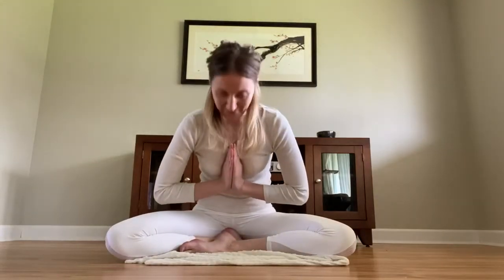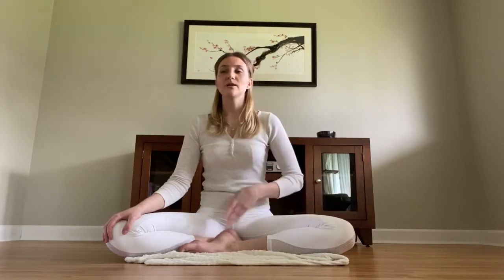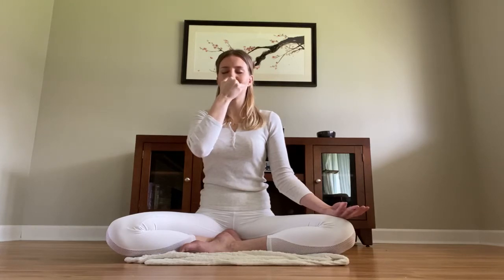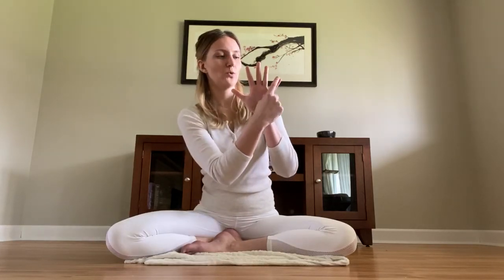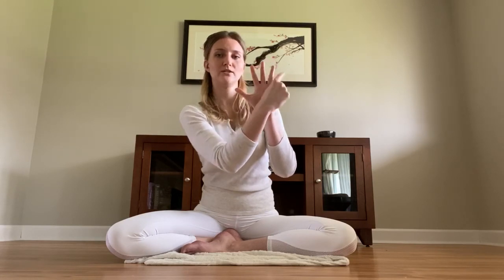Practicing Kapalabhati and Anuloma Viloma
This short video will be about 2 types of Short morning Pranayama for Boosting you Immune system, Releasing Stress and filling you with Energy for whole day.

Practicing:
Kapalabhati (fire breath)
Anuloma Viloma